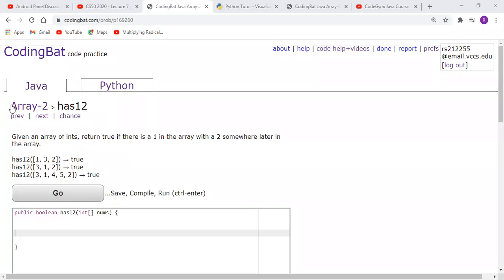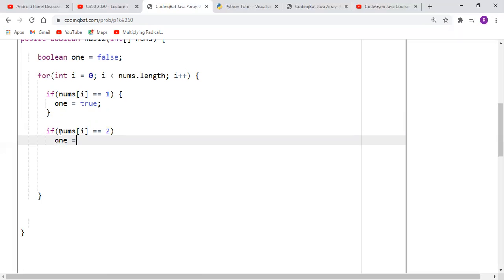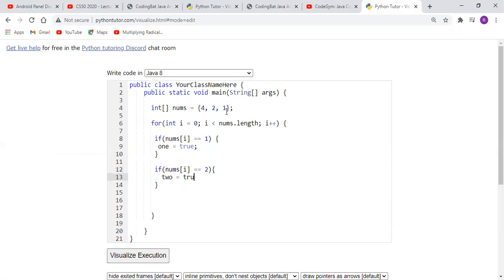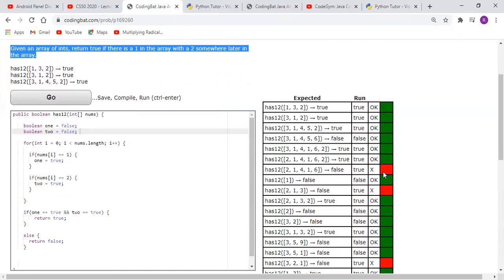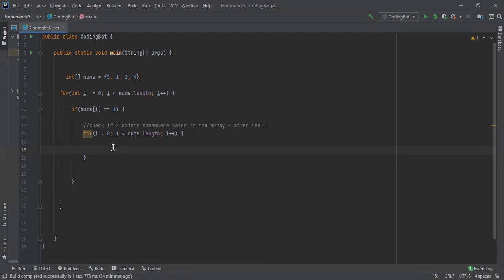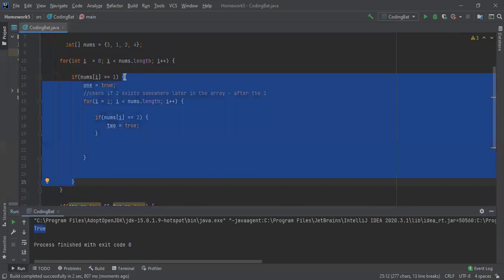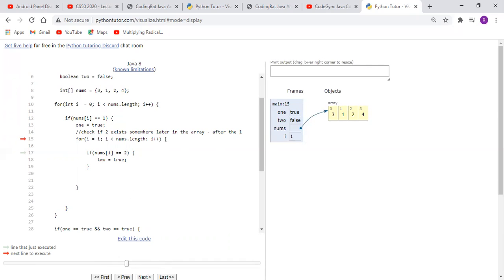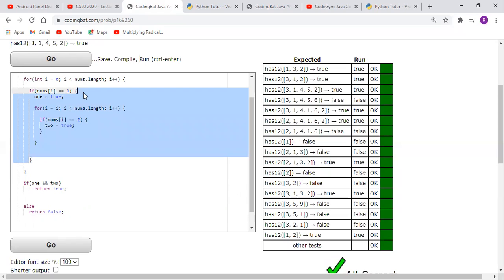Coding Bat - Array2 - has12